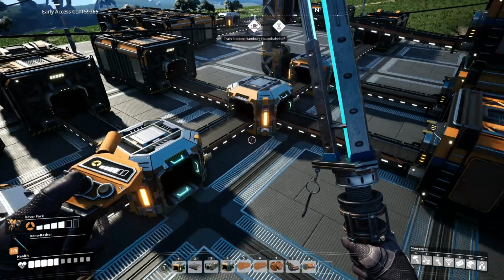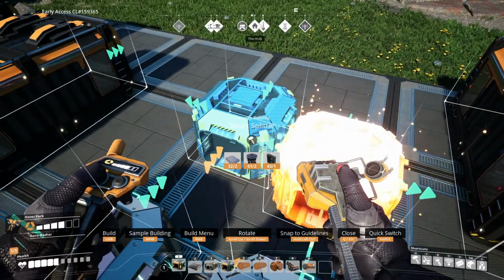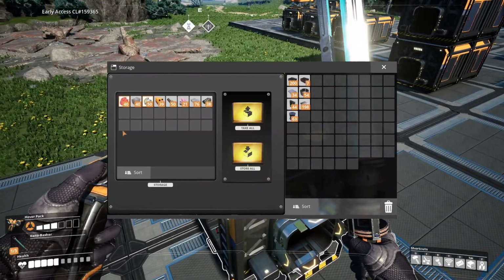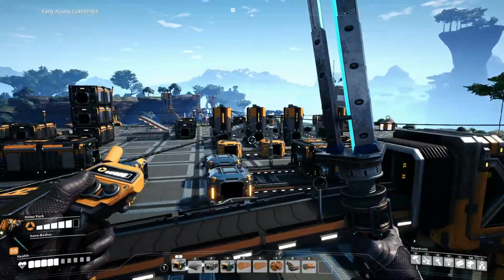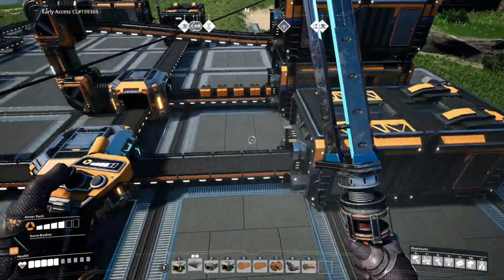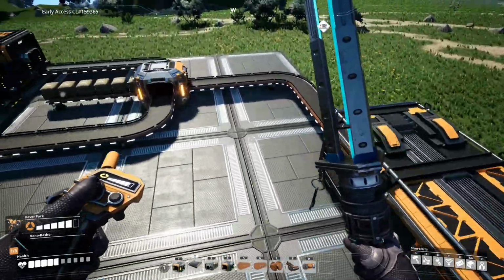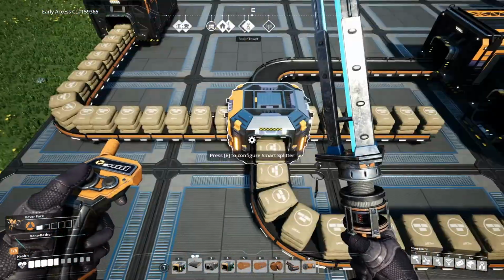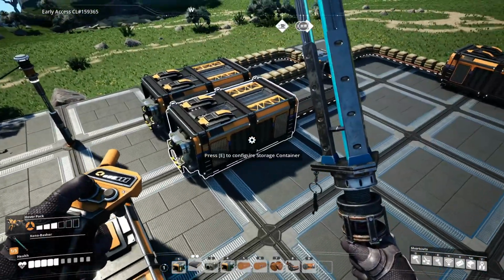Automated storage. Smart Splitter . Satisfactory Tips and tricks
Satisfactory: Smart Splitter. All about Smart Splitters, automated storage. Tips and tricks